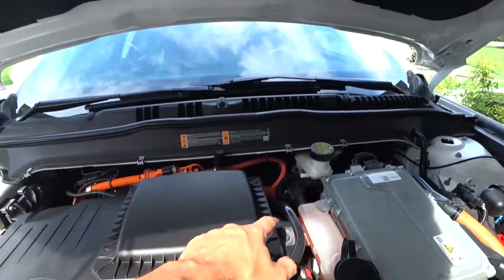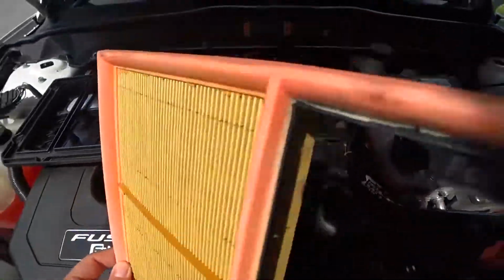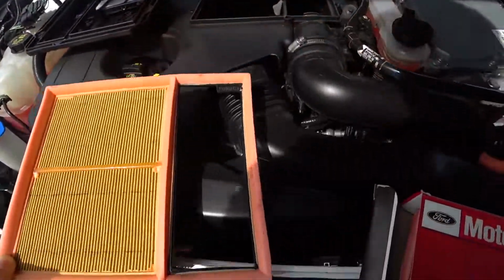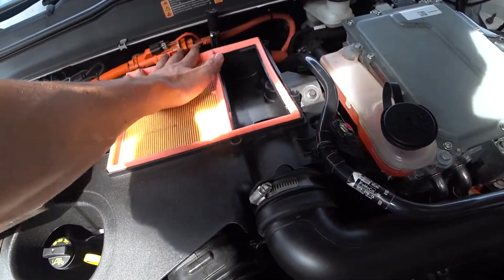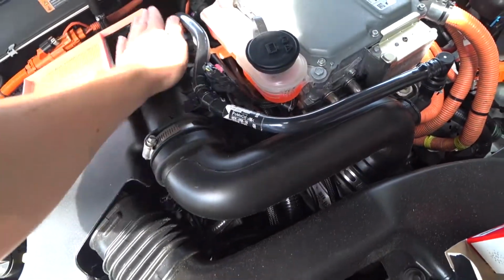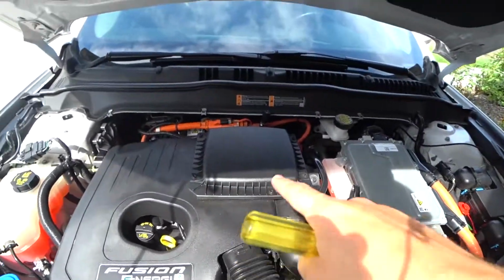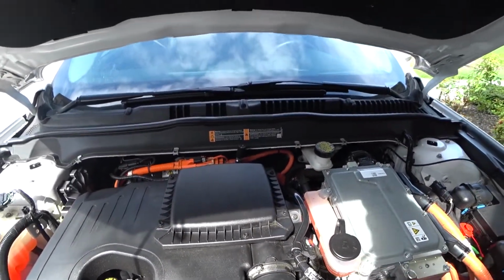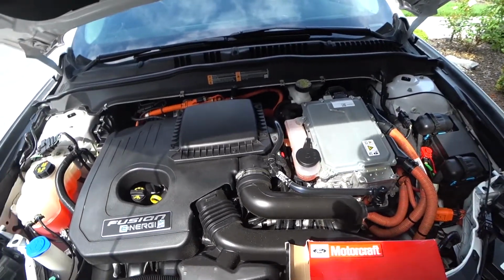How To Change Air Filter In A 2014-2020 Ford Fusion!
This is a quick video on how to do an engine  air filter replacement on a ford fusion. The car I am using for this video is 2017 Ford Fusion Energi Titanium. Let me know if you have any questions!

Motorcraft Air Filter

K&N Air Filter

The BEST Pressure Washer Set-Up:
pressure washer
mtm foam cannon
mtm spray gun and wand combo
50 foot hose (not needed)
best snow foam
water filter
1.1mm orifice

MY DETAIL SETUP! :
P&S BRAKE BUSTER
WHEEL BRUSH KIT
AIR BLASTER
CarPro CQuartz Leather Coating
P&S Xpress Interior Cleaner
Detail Brush
Microfiber Towels

LED lights:
High beam Low beam LEDs
Switchback LED turn signal
LED Fogs

My Dash: Cam